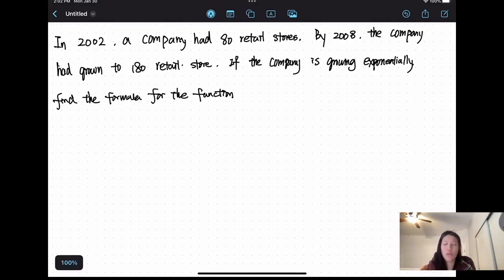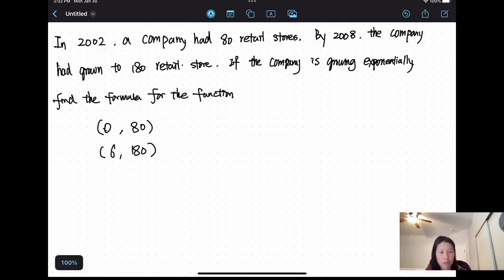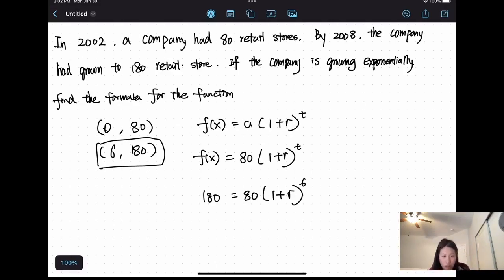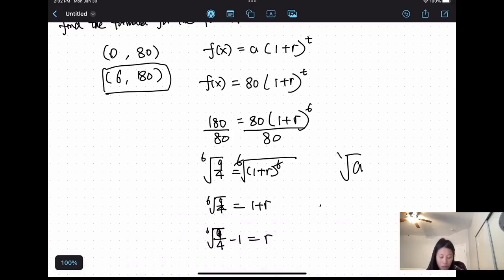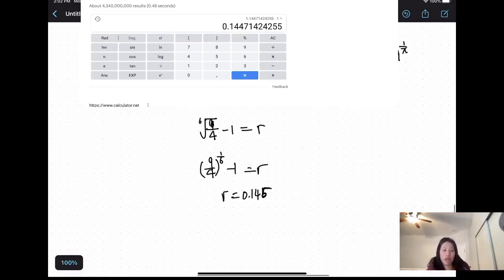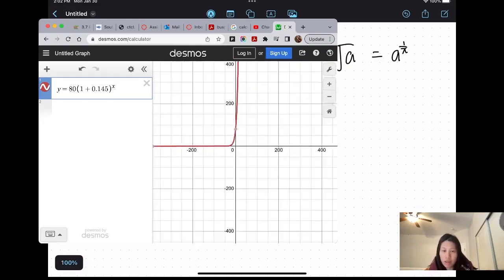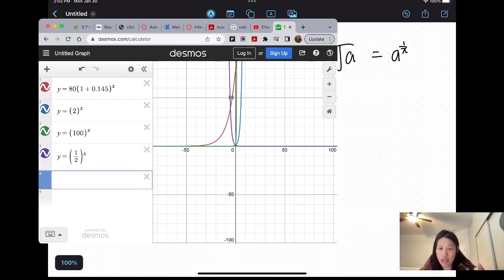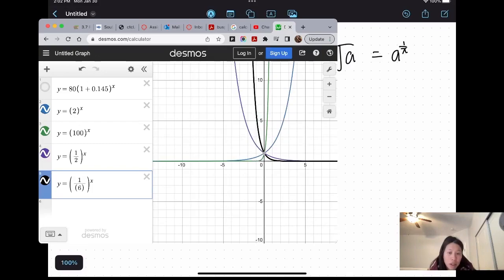MATH 147 5.1 Find and Graph Exponential Function Better Audio